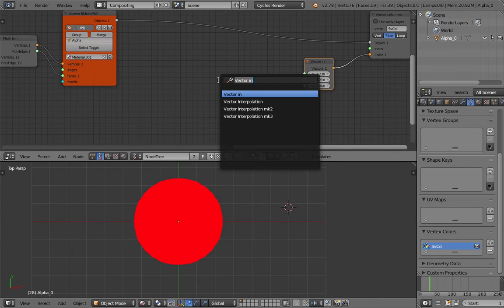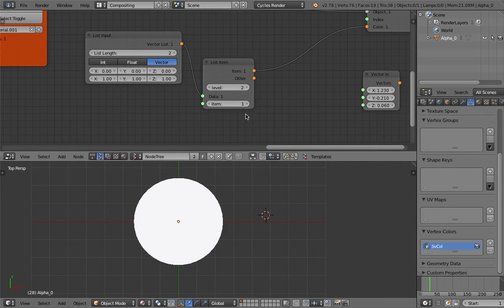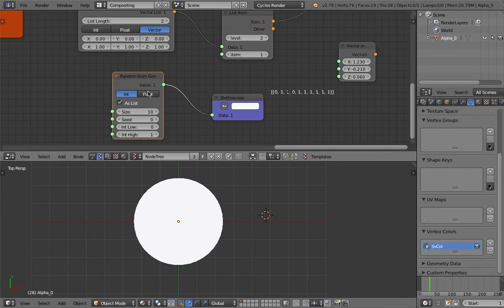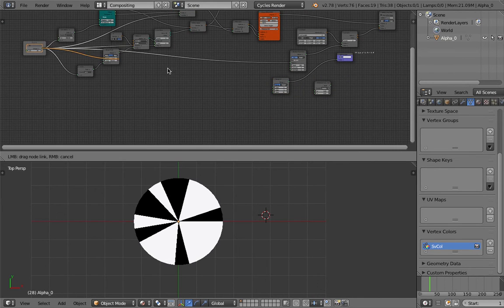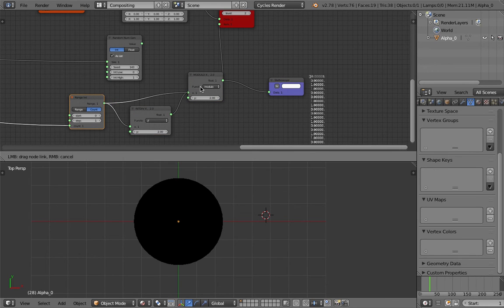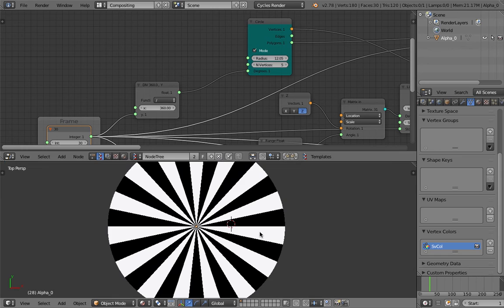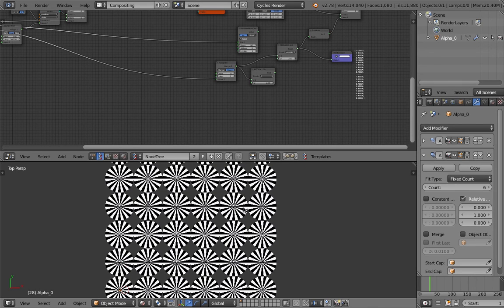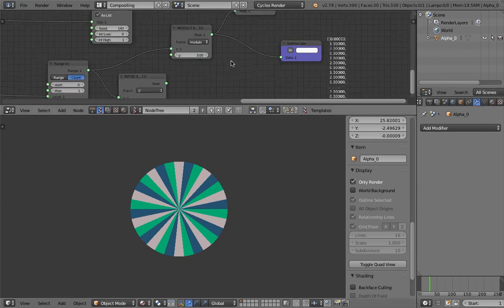BLENDERSUSHI / SV Circular Stripes (LIVENODING330)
In this episode, I continue from previous Sverchok Live Noding and make a little tweak to generate this STRIPES pattern for our PIE.

It is rather simple, just using modulo number pattern, we can then tell our stripes color to switch between TWO or MORE COLORS.

Have fun!